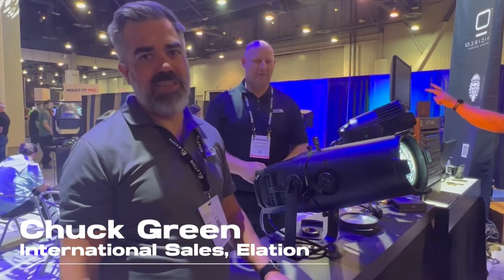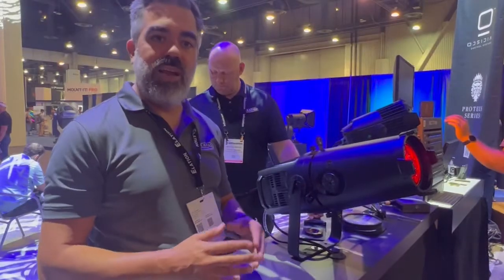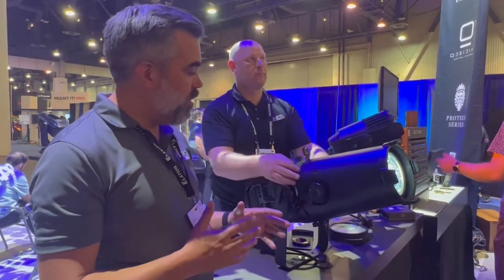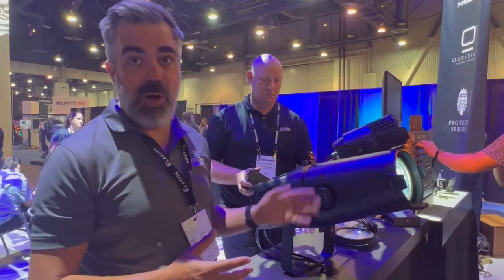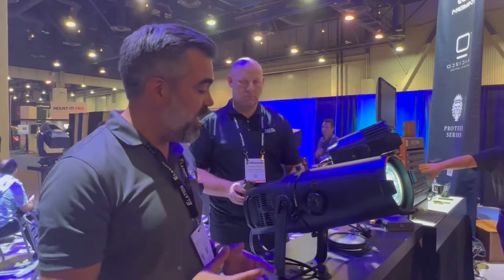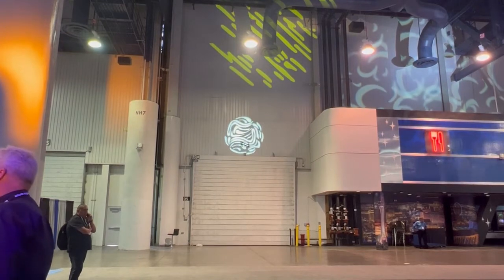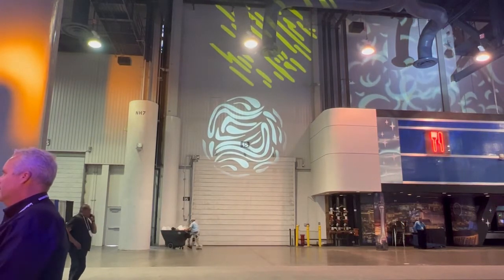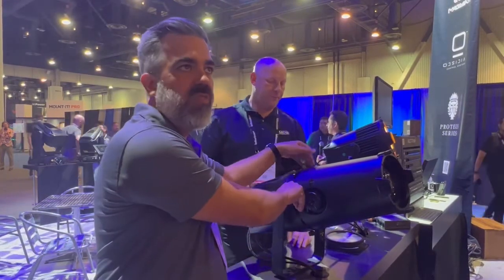InfoComm 2002 - Elation Professional KL Profile FC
Elation's Chuck Green puts the manual LED framing fixture KL Profile FC through its paces at IC22 in Las Vegas